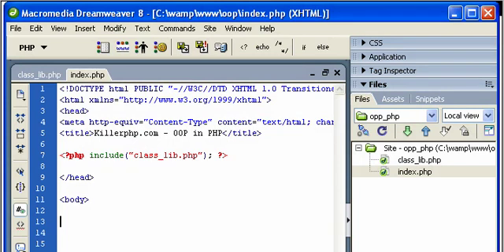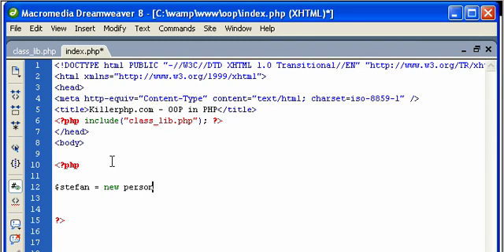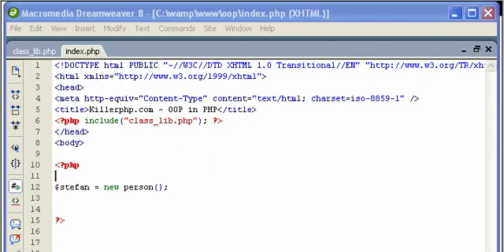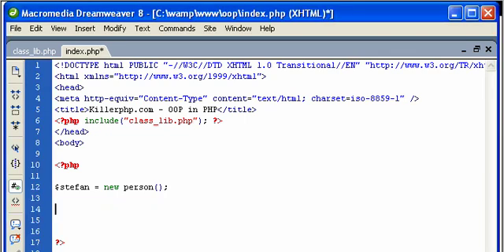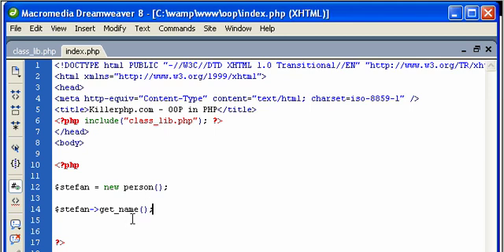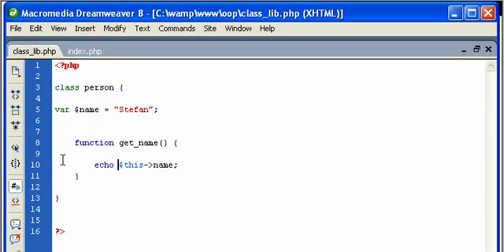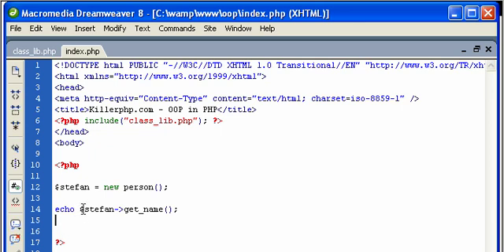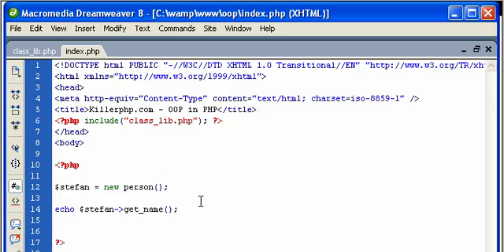04 oop php building objects 1 2